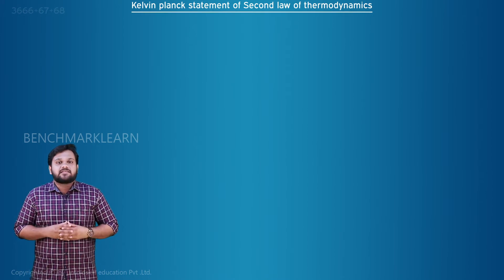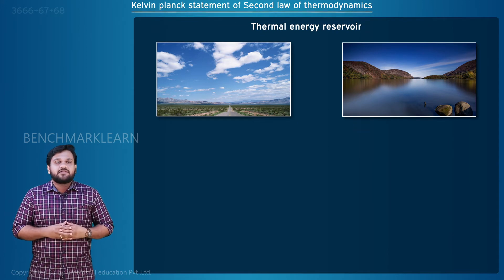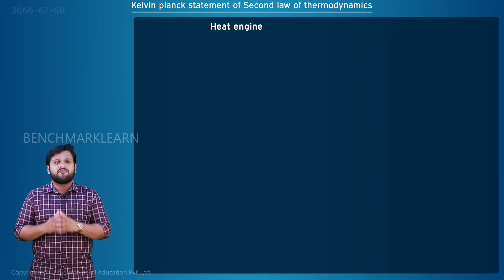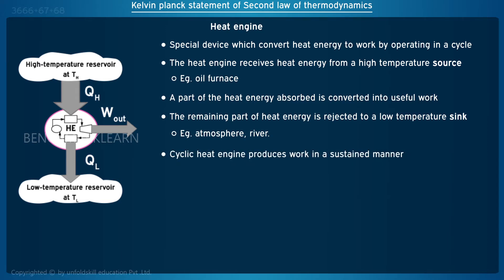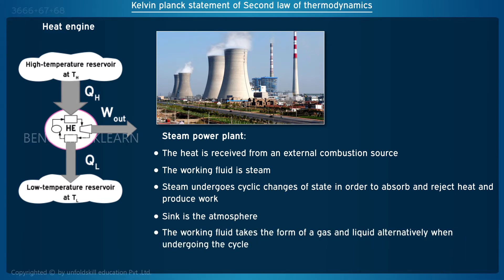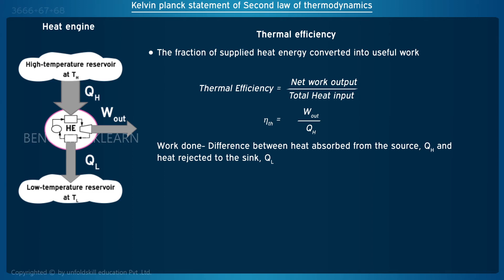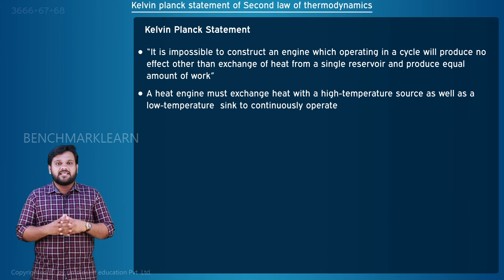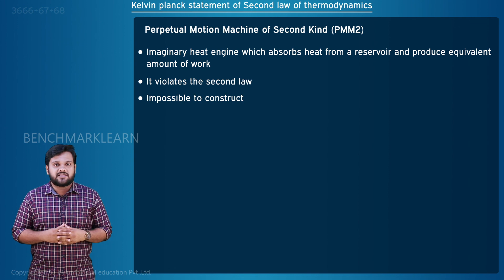Kelvin Planck Statement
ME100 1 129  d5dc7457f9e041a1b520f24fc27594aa